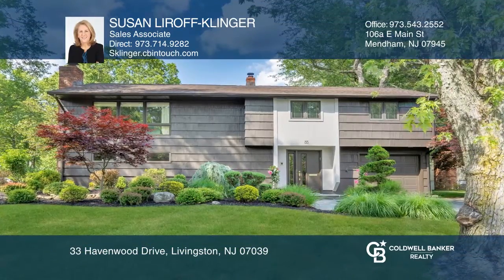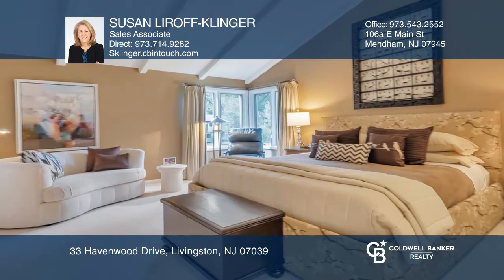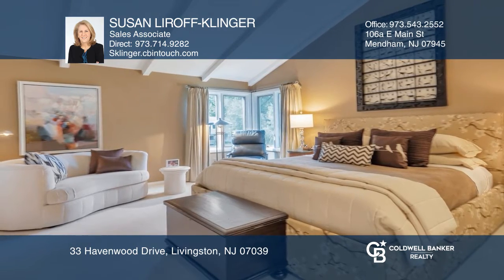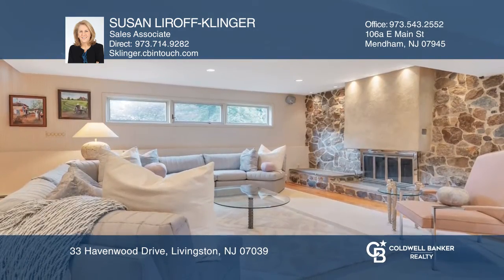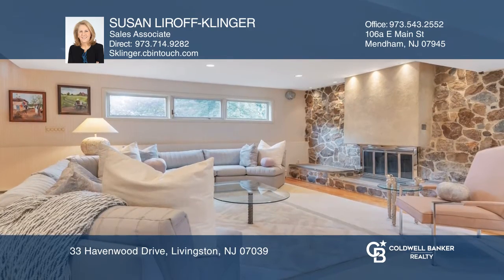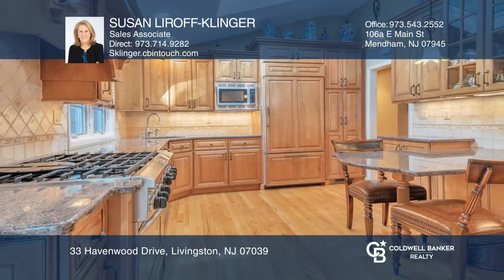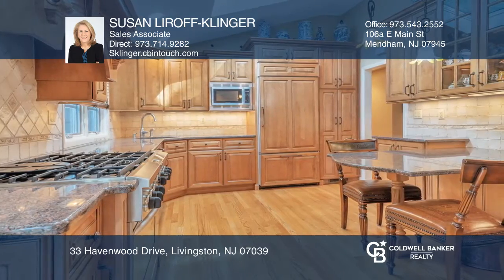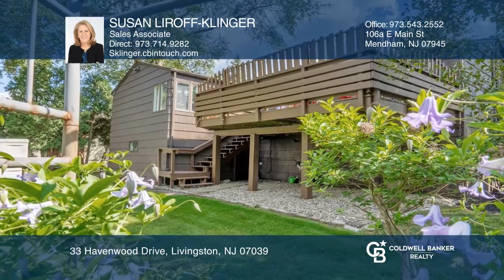33 Havenwood Drive Livingston, NJ | ColdwellBankerHomes.com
33 Havenwood Drive, Livingston, NJ

Move right into this one-of-a-kind custom home in the sought after Broadlawn section of Livingston. Beautifully updated, this three bedroom, two and one-half bath house also boasts an expanded master suite with a soaring cathedral ceiling. Entertaining is a pleasure in the spacious family room featu